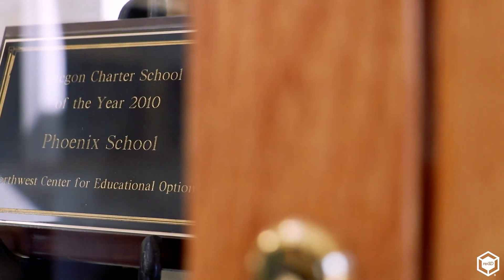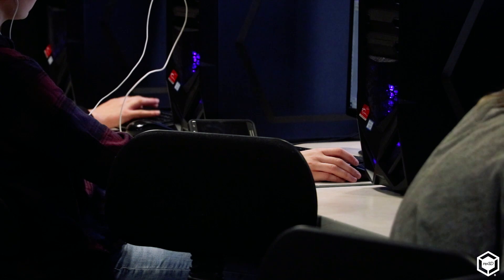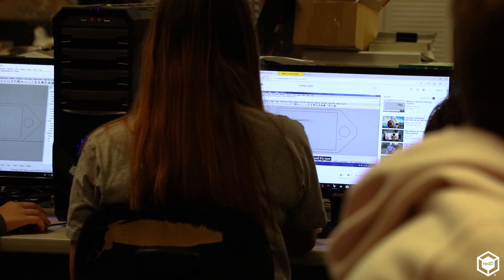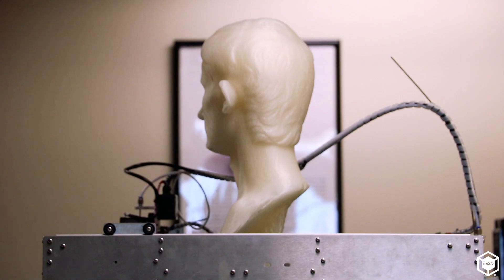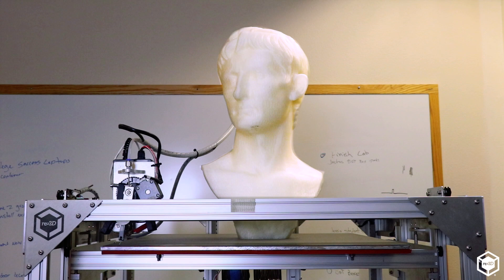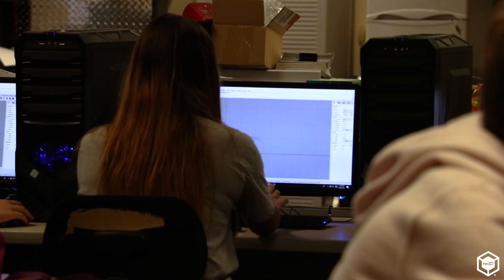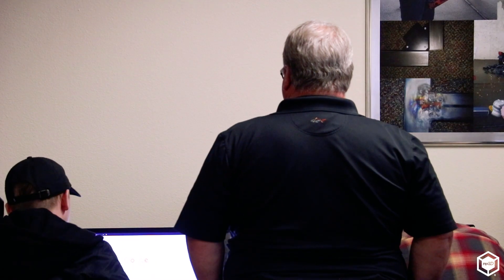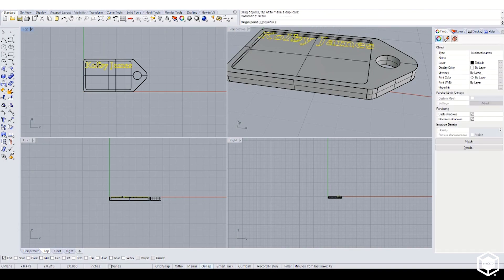Reinforcing High School Math Skills Through CAD & 3D Printing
CJ Bryant is the head of the technology lab at the Phoenix School in Oregon where he's using CAD and 3D printing to make math engaging and applicable for high school students. Teachers, take note: he's willing to share a year's worth of his curriculum with you - all you have to do is ask.